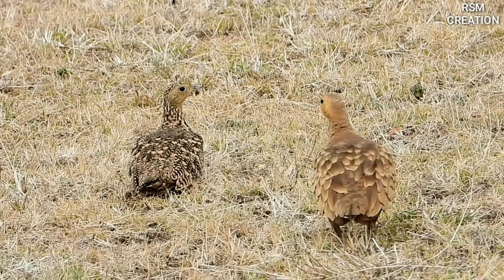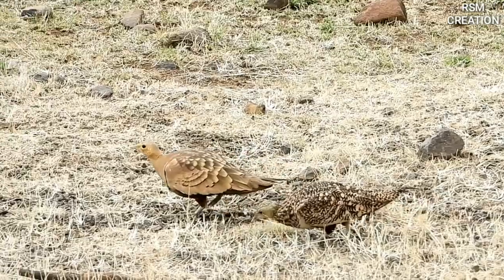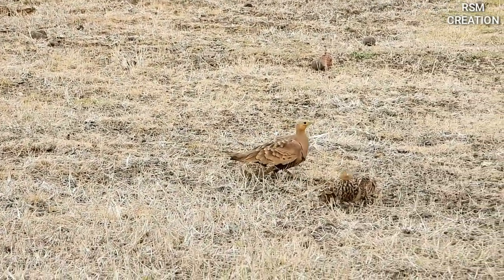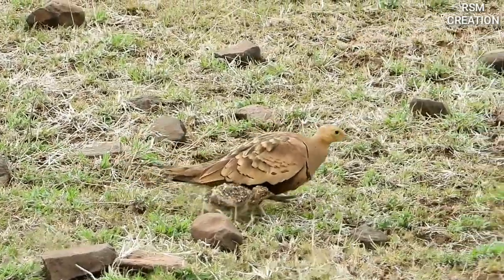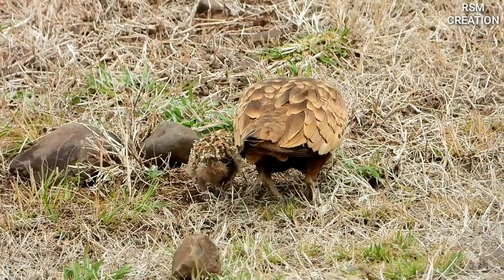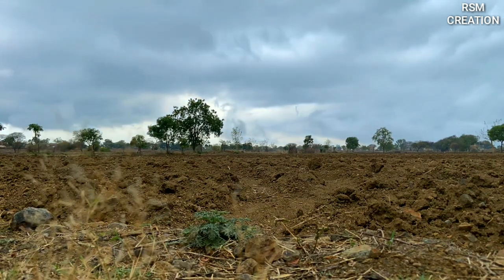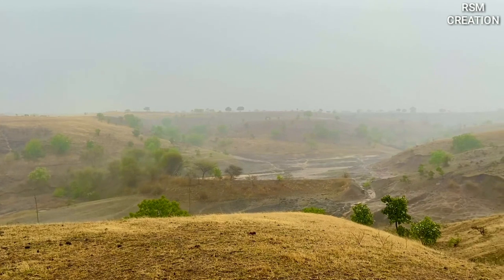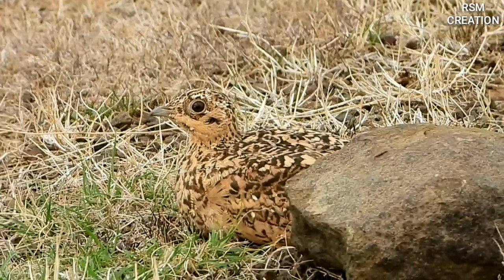chestnut-bellied sandgrouse (Pterocles exustus)|by Ram Mundhe